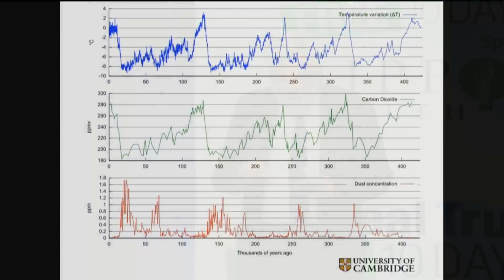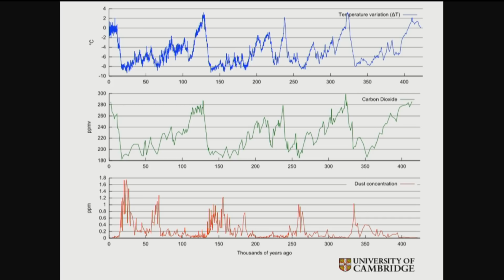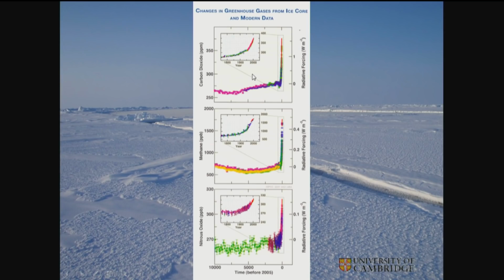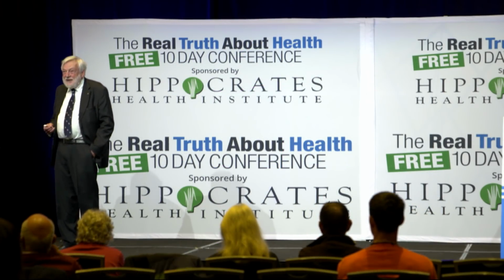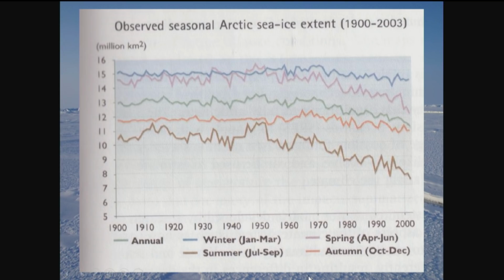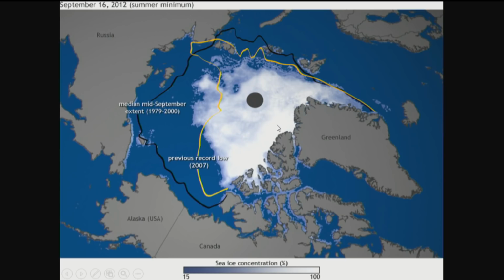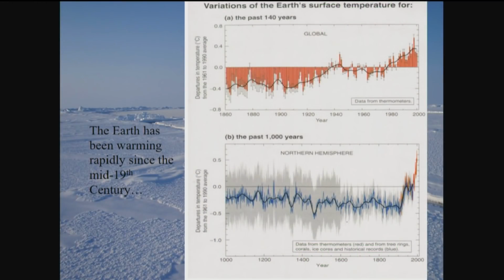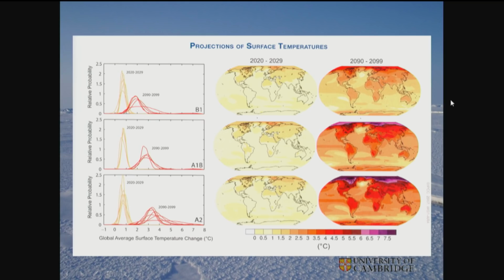We Drilled Through The Ice Sheets And From Trapped Air Bubbles, We know How Much Carbon Was In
The Arctic may be free of ice for the first time in 10,000 years. Wadhams shows how sea ice is the 'canary in the mine' of planetary climate change. He describes how it forms and the vital role it plays in reflecting solar heat back into space and providing an 'air conditioning' system for the planet.

Prof. Peter Wadhams is the UK’s most experienced sea ice scientist, with 48 years of research on sea ice and ocean processes in the Arctic and the Antarctic. This has focused on expeditions and measurements in the field, which has involved more than 50 expeditions to both polar regions, working from ice camps, icebreakers, aircraft, and, uniquely, Royal Navy submarines (6 submerged voyages to the North Pole ). His research group in Cambridge has been the only UK group with the capacity to carry out fieldwork on sea ice.

He is Emeritus Professor of Ocean Physics and is the author of numerous publications on dynamics and thermodynamics of sea ice, sea ice thickness, waves in ice, icebergs, ocean convection and kindred topics. The current main topics of research in the group are sea ice properties, dynamics, and distributions in thickness and concentration. He is also a pioneer in the use of AUVs (autonomous underwater vehicles) under sea ice, using multibeam sonar to map bottom features, work which he has also been done from UK nuclear submarines.

He began his research career at the Scott Polar Research Institute, Cambridge University, where he rose to become Director. He moved to DAMTP in 2001. He has also held visiting professorships in Tokyo (National Institute of Polar Research), Monterey (US Naval Postgraduate School), Seattle (University of Washington) and La Jolla (Green Scholar at Scripps Institution of Oceanography).

He was the coordinator of several European Union Arctic flagship projects (ESOP, GreenICE, CONVECTION, and others) and is currently on the Steering Committee of the EU ICE-ARC project as well as a major US Office of Naval Research initiative in the Arctic. He served eight years on the Scientific Committee of the European Environment Agency and had served on panels of the National Academy of Sciences (USA).

In 1990 he received the Italgas Prize for Environmental Sciences, and he has also been awarded the Polar Medal (UK) (1987) and the W.S. Bruce Prize of the Royal Society of Edinburgh. As well as being Professor at Cambridge he is an Associate Professor at the Laboratoire d’Océanographie de Villefranche, run by Université Pierre et Marie Curie, Paris, and is a Professor at the Università Politecnica Delle Marche, Ancona. He is a Member of the Finnish Academy and is a Fellow of the Royal Geographical Society.

His most recent book, “A Farewell to Ice”, documents the ways in which the retreat of sea ice in the Arctic generates feedbacks which impact the entire global climate system, accelerating the rate of warming, the rate of sea level rise, the emission of methane from the offshore, and the occurrence of weather extremes affecting food production. He contends that catastrophic consequences cannot be avoided without making an all-out effort to develop ways of directly capturing carbon dioxide out of the atmosphere.

Passionate believers in whole food plant based diets, no chemicals, minimal pharmaceutical drugs, no GMO's. Fighting to stop climate change and extinction.